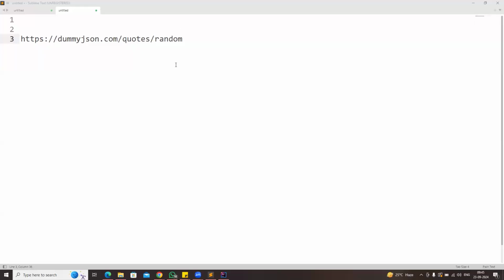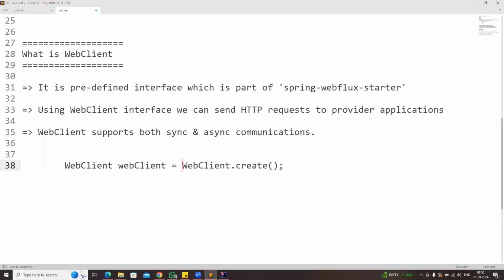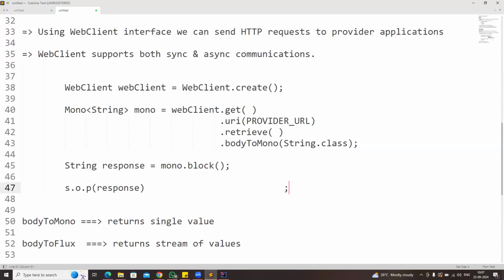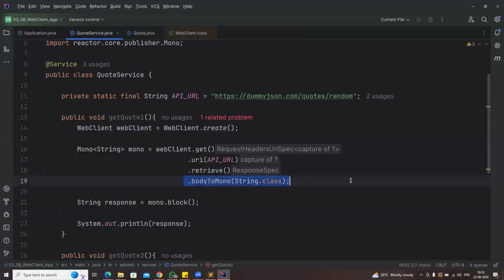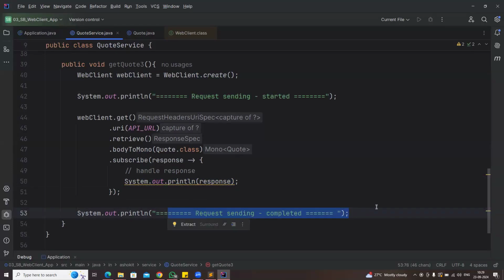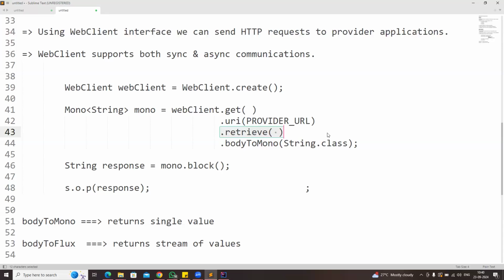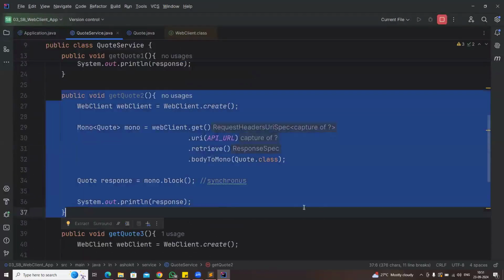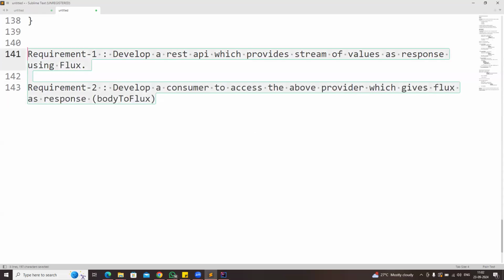Spring Boot Microservices session 54